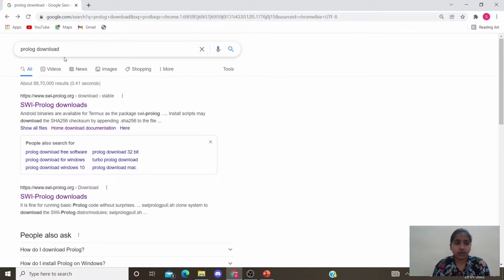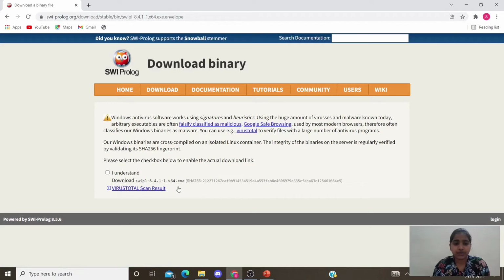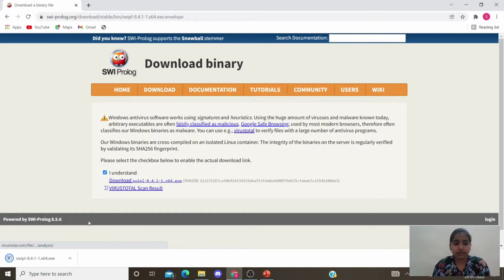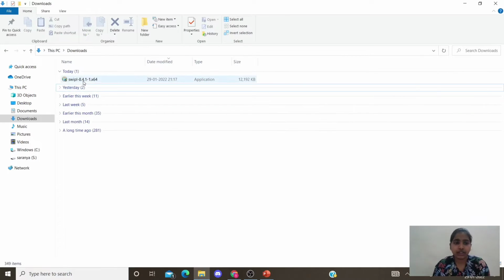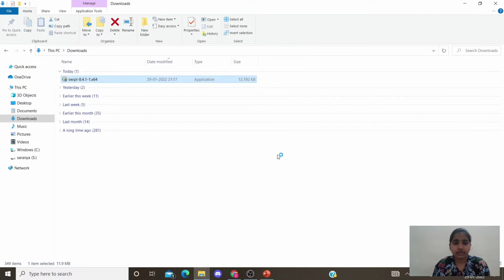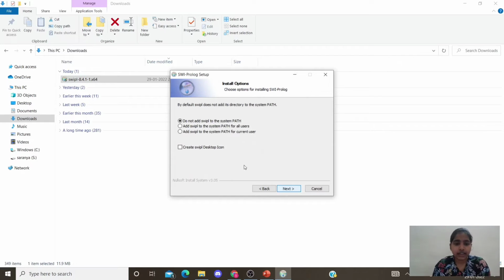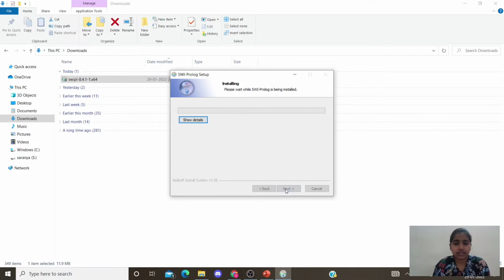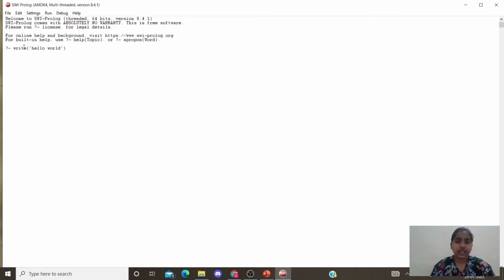How To Install SWI Prolog In Windows || Print "HELLO WORLD"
---Prolog - Download and Installation of SWI Prolog
---Print-"hello world"